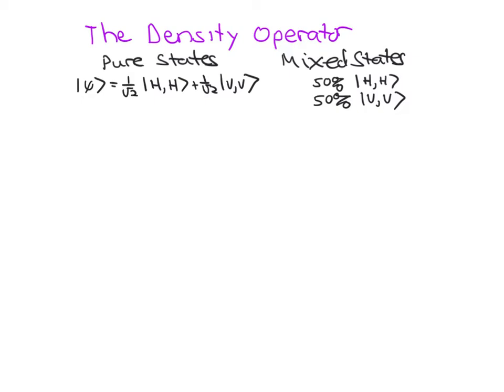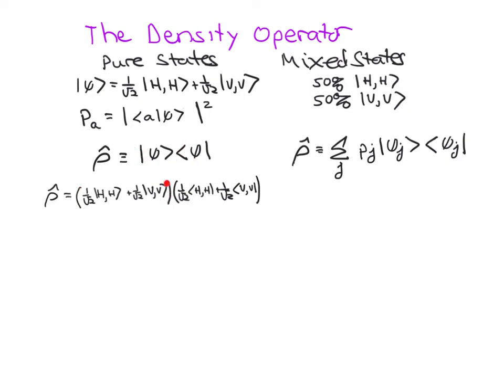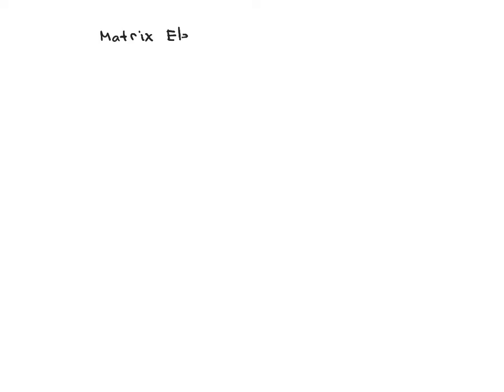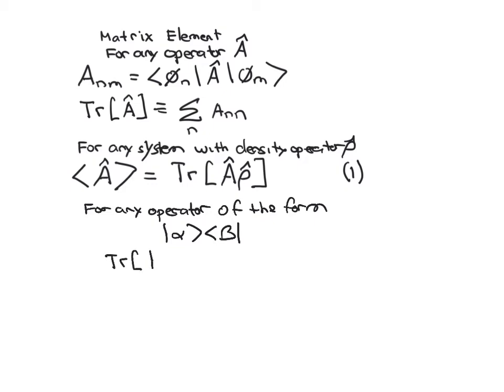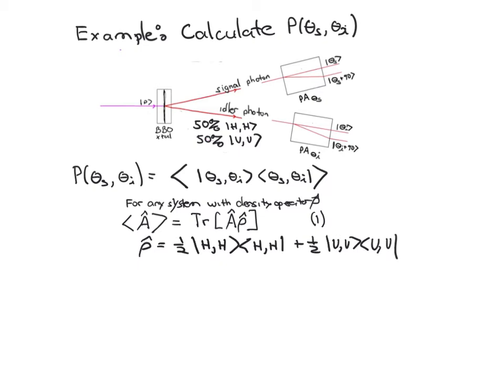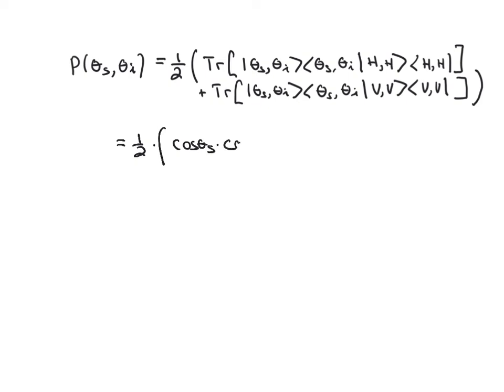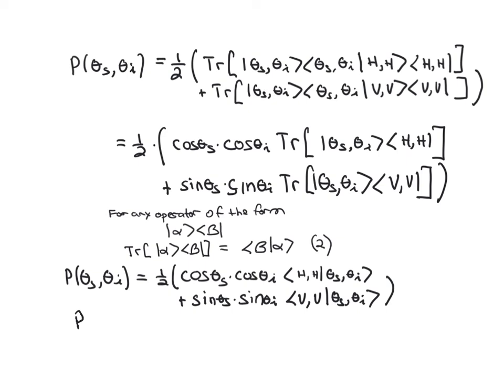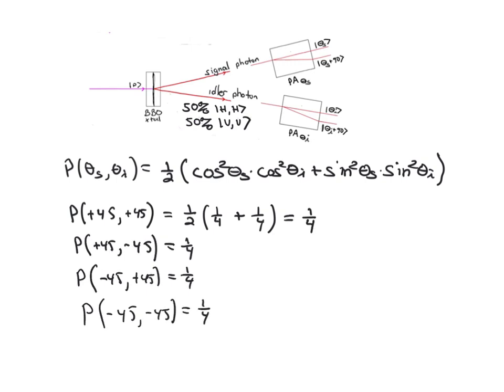Worked Example: Using the Density Operator